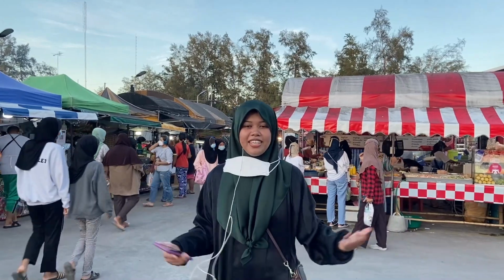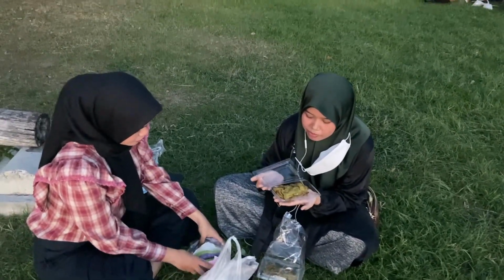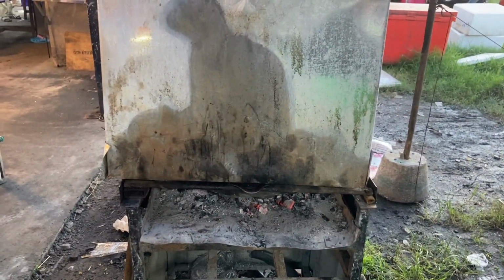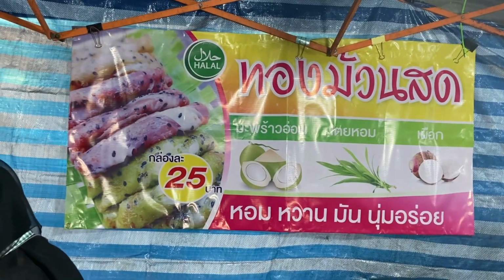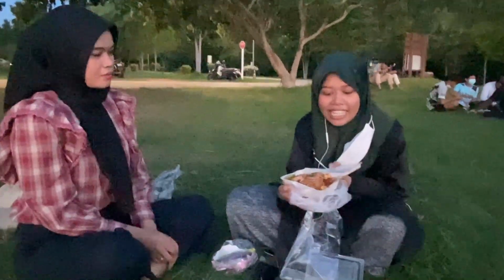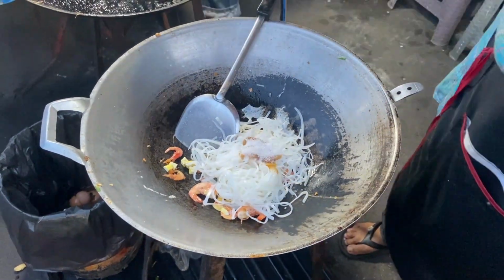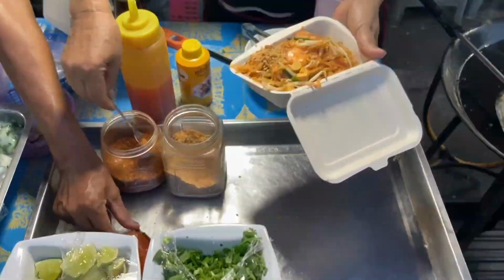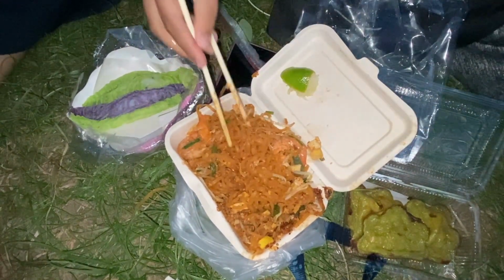Ummatic Month: Local Cuisines of Thailand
Follow Salwanee to her local markets and try out famous Thai cuisines! Experience a hands-on tasting of Pad Thai, Akok, and many more, as well as find out how it’s made from this video!  This video was created in conjunction with International Islamic University Malaysia (IIUM)’s Ummatic Month, as a way to bring both local and international students closer, enriching students with exposure to a variety of cultures and societies.